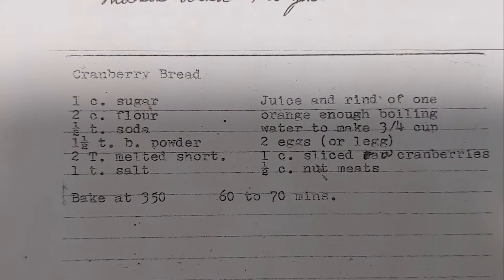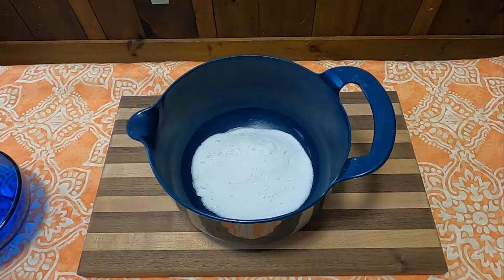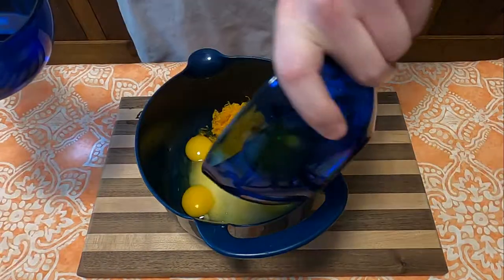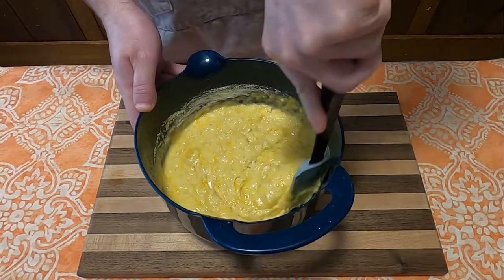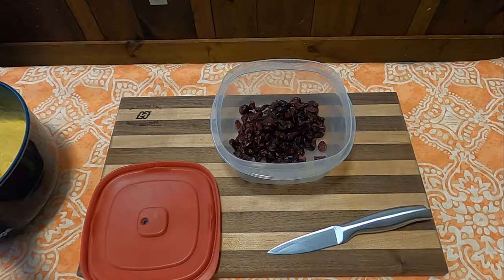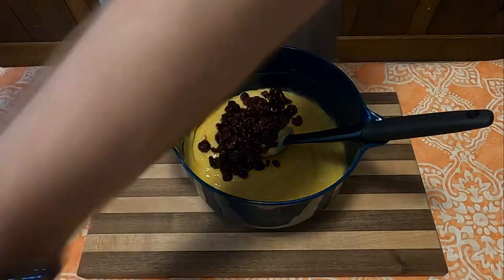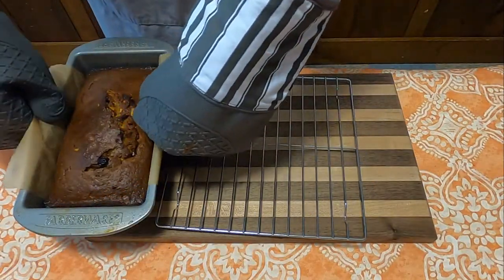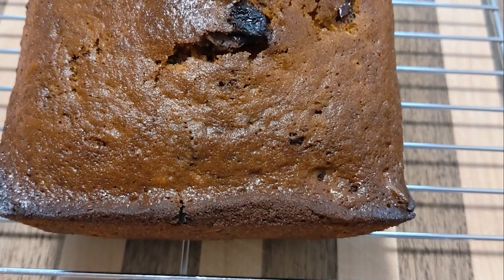Grandma's Cookbook - Cranberry Bread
Recipe as written:

1 c. sugar
2 c. flour
1/2 t. soda
1 1/2 t. b. powder
2 T. melted short.
1 t. salt
Juice and find of one orange enough boiling water to make 3/4 cup
2 eggs (or 1egg)
1 c. sliced raw cranberries
1/2 c. nut meats

Bake at 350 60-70 mins